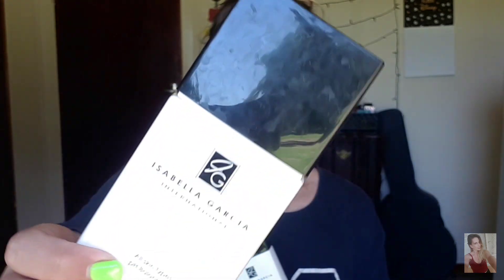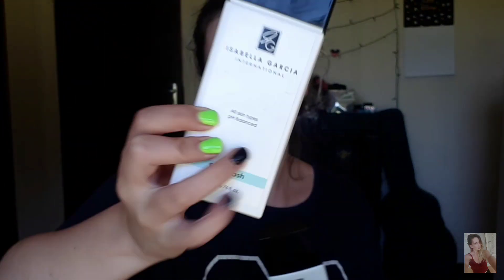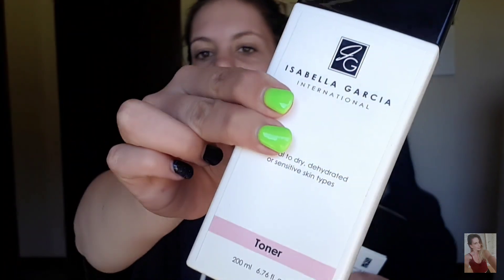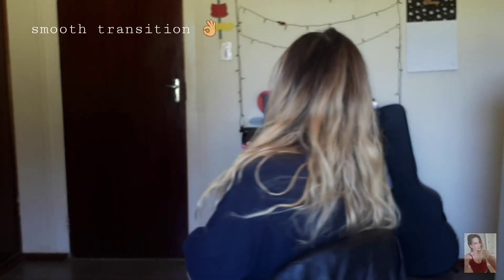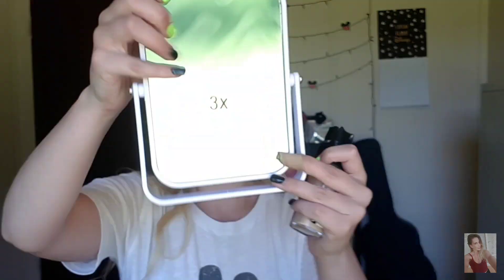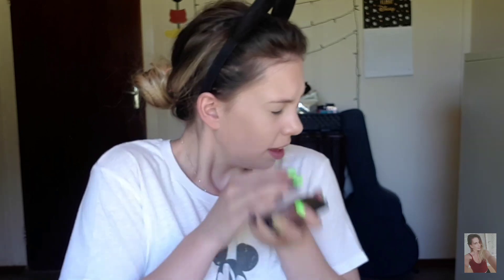My Everyday Make-up Routine (Meet my son)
Just my "everyday" makeup. Being when I put makeup on.
And a surprise visit from my special guest.
Starting to feel more comfortable infront of the camera now. Was honestly feeling down the past week..and filming this helped me so much to get back to myself.

Makeup used:

Loreal Infallible in shade 125 - Foundation
Wet n wild in shade light ivory - Concealer
Wet n wild - Eyeshadow Palette (rose in the air)
Isabella Garcia- Eyeshadow trio
Essence - mascara
Essence - lipstick in shade 07
Isabella Garcia - Nude liquid lipstick
Essence - Instant Matte Setting Spray

Editing Software:
Power Director

Music used